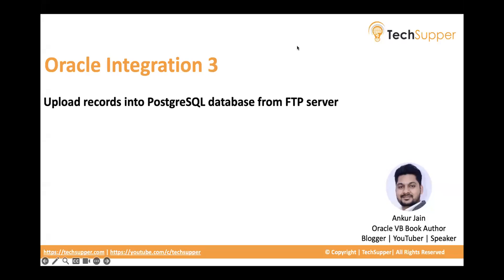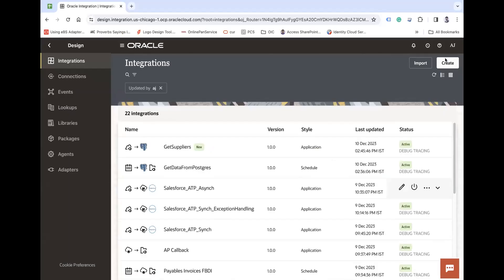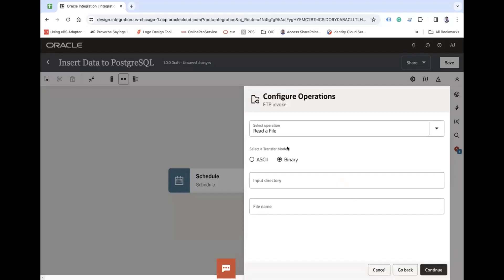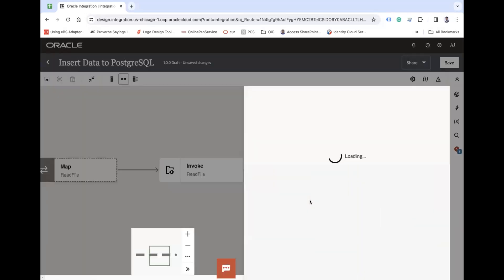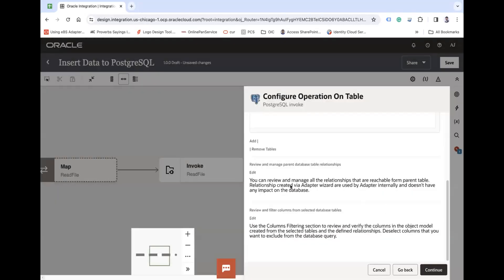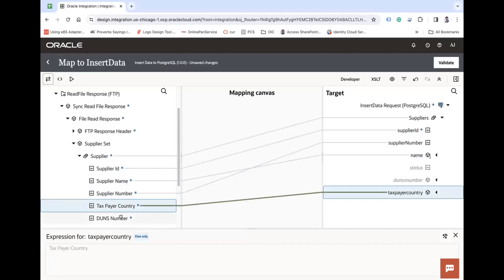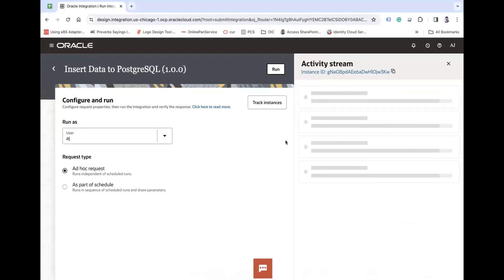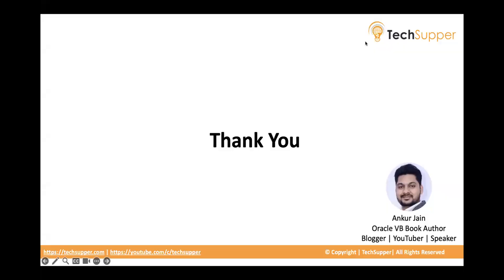Upload records into the PostgreSQL database from the FTP server using Oracle Integration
Upload records into the PostgreSQL database from FTP server using Oracle Integration

In this video, I'll explain and demonstrate how to read data from FTP server and insert data into the PostgreSQL database using Oracle Integration-3.